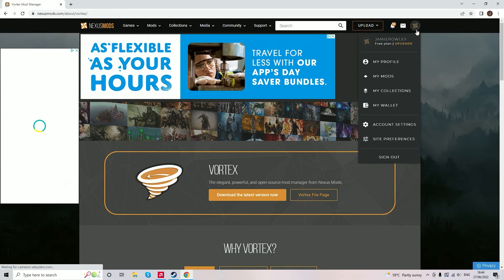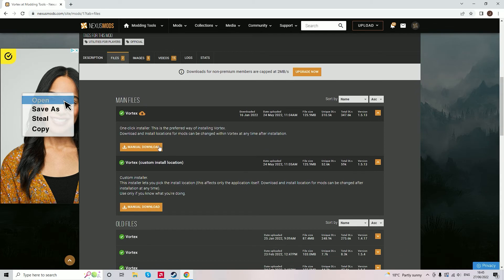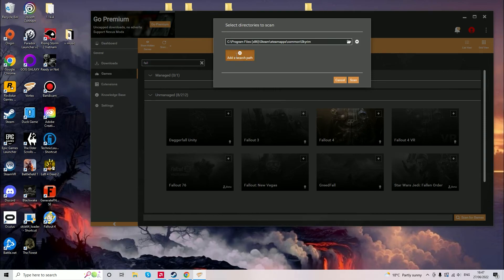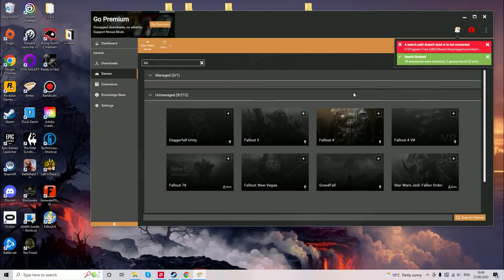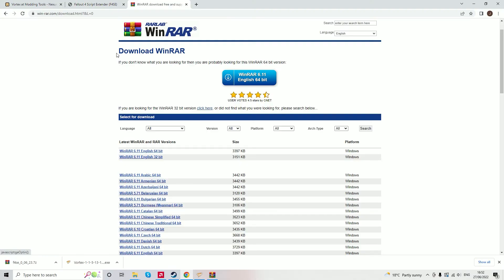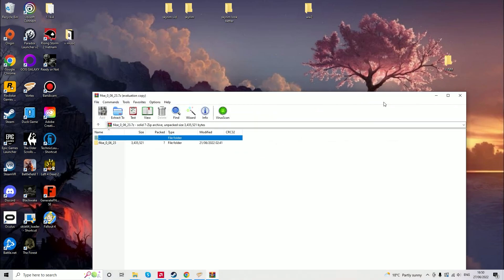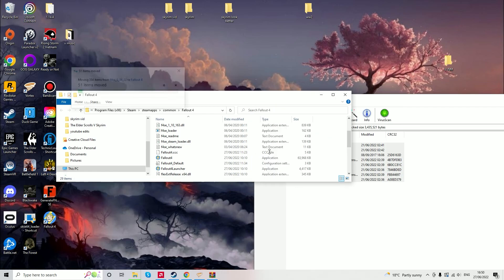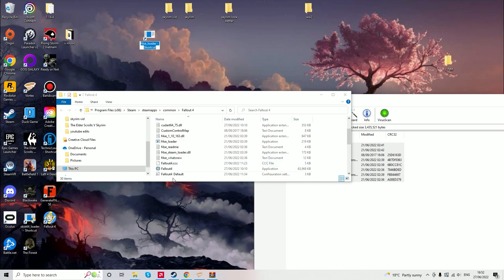Starting fallout 4 modding Fallout script extender and vortex download guides.